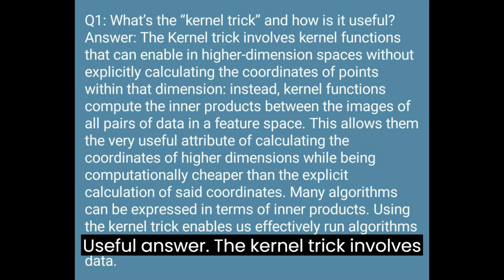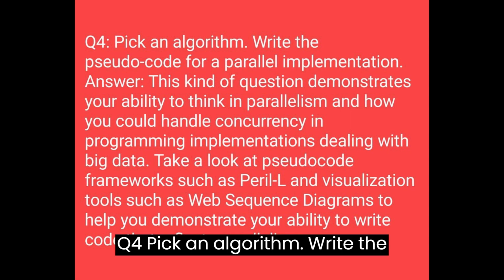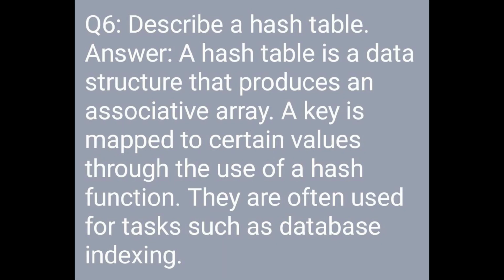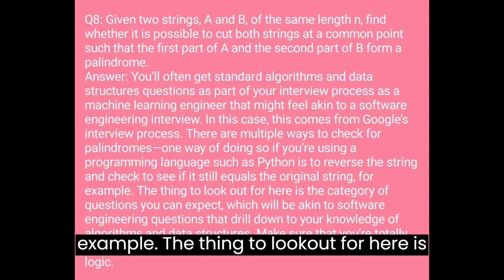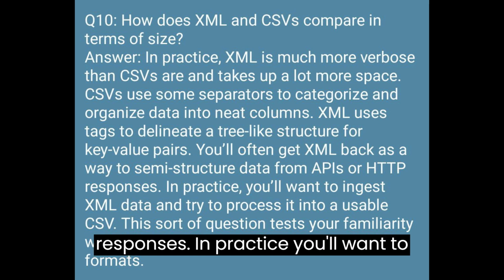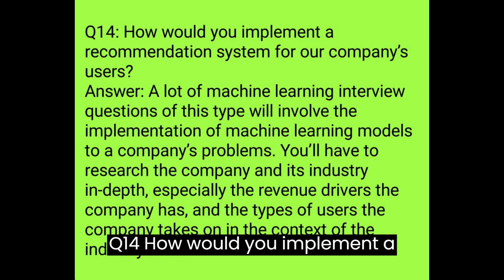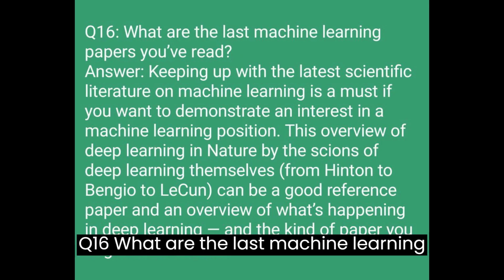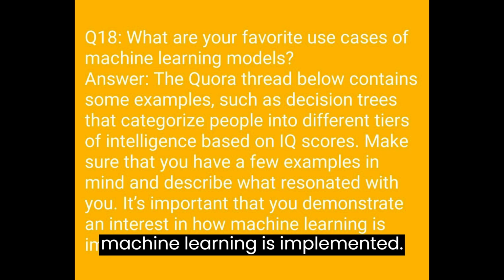"Mastering Machine Learning Interview Questions: Top QA (Part 2)"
Welcome to Part 2 of our comprehensive series on "Top Interview QA on ML"! 🚀 In this video, we dive even deeper into the essential machine learning interview questions that every aspiring data scientist and machine learning enthusiast should know.

"Join us as we explore a diverse range of challenging ML topics that frequently come up during interviews. From fundamental concepts like supervised and unsupervised learning to advanced techniques such as neural networks and deep learning, we've got you covered!

"Our expert instructors will walk you through each question, providing in-depth explanations and practical examples, ensuring you gain a solid understanding of these crucial ML concepts.

"Whether you're preparing for a job interview or just looking to strengthen your machine learning knowledge, this video is a must-watch! By the end of this session, you'll be well-equipped to tackle any machine learning question that comes your way with confidence.

"Don't miss out on this opportunity to supercharge your ML interview preparation. Hit the play button now and let's delve into the fascinating world of machine learning together! 🔍🤖